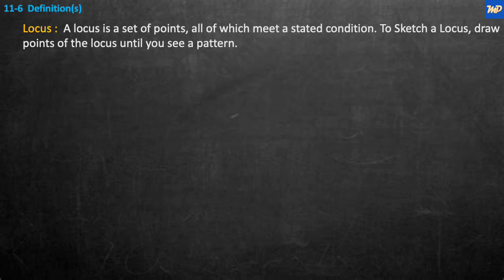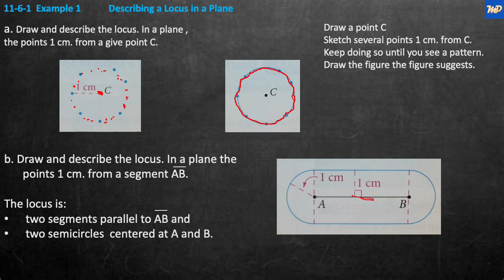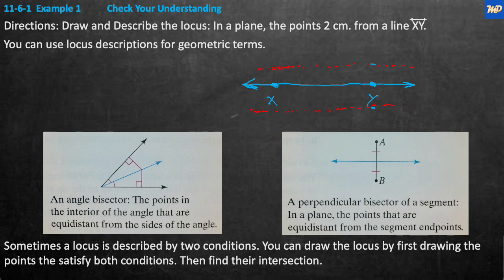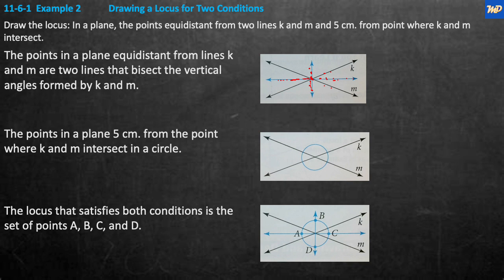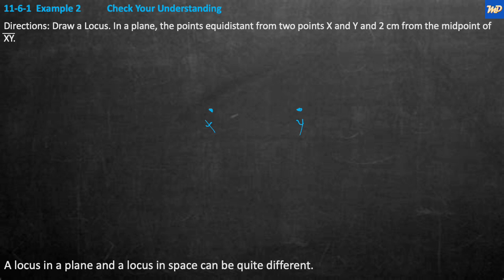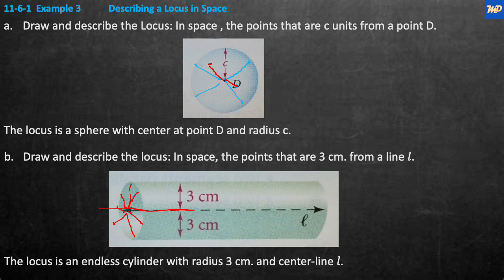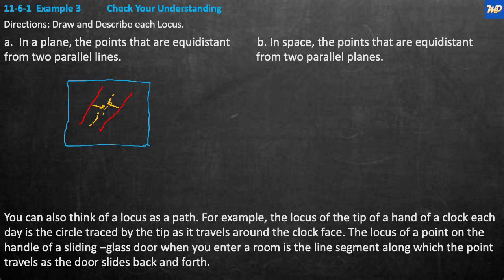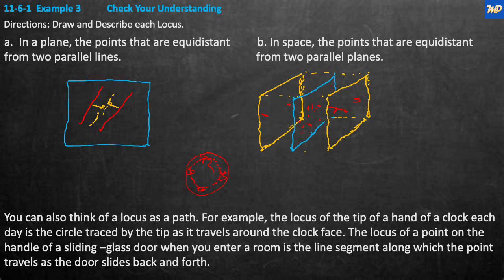Geometry 11 6 Locus A Set of Points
Chapter 11
Section 6
Titled: “Locus: A Set of Points.”

By the end of this video, you will have reviewed recent lessons describing a Locus: A Set of Points.  You will Draw and Describe a Locus on a plane and in Free space. Additionally included you will be reviewing a Locus defined by two conditions.